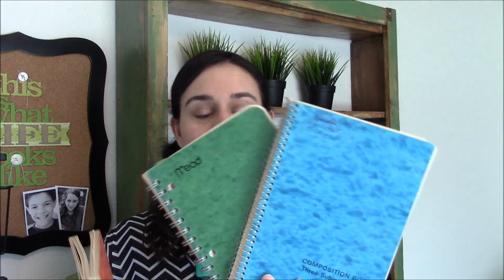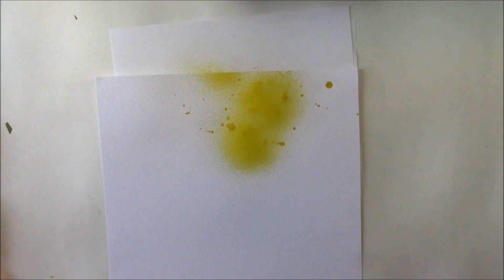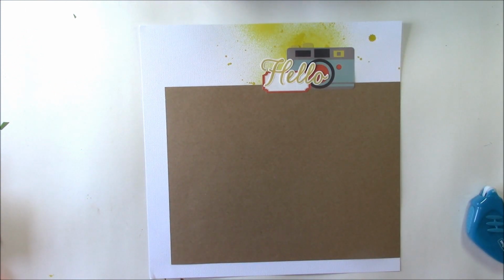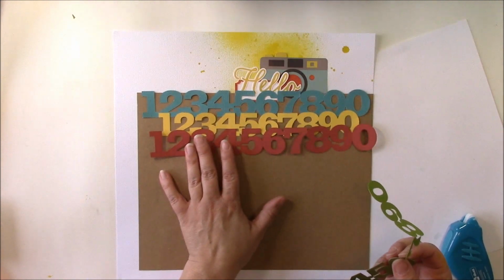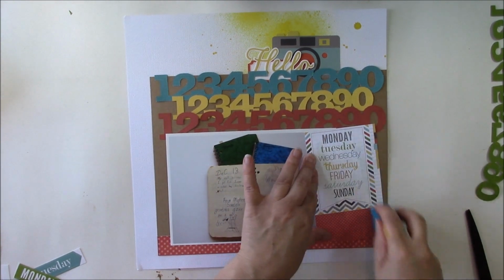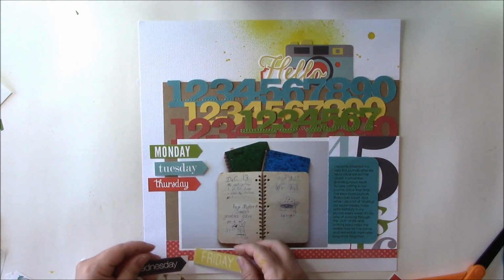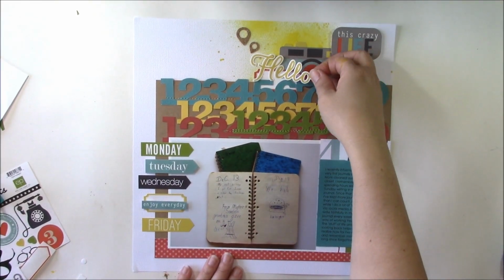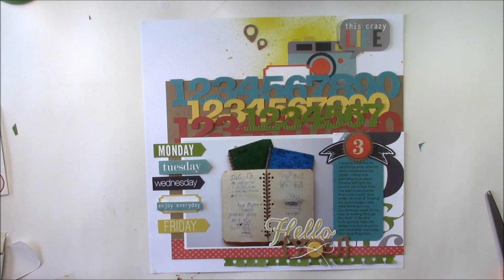Make It Meaningful #18: Hello You by Jen Gallacher